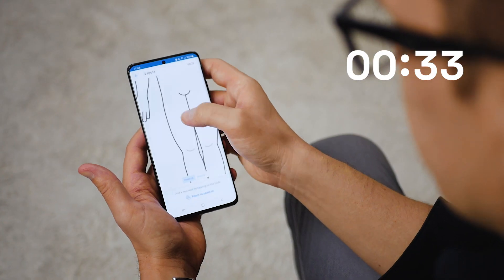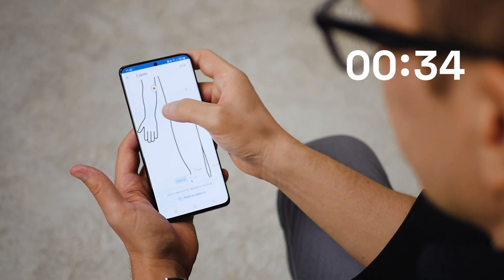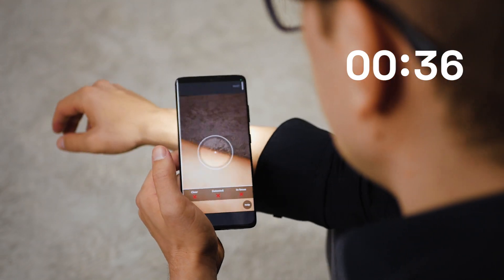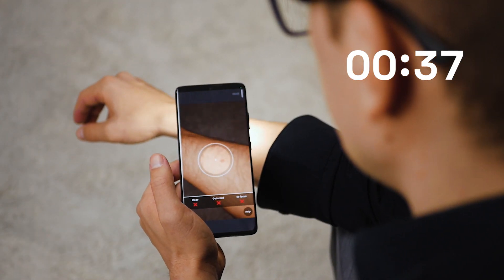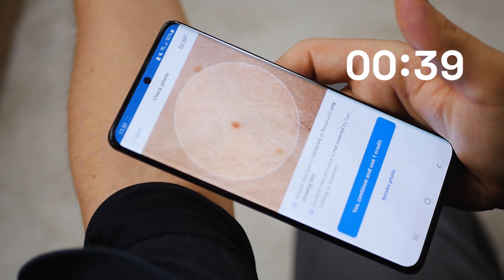What Is Asynchronous Telemedicine? / The One-Minute Challenge - The Medical Futurist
Once again, I tried to explain a concept in one minute.

This time, I talked about asynchronous telemedicine, a term we will need to get used to in the coming years.

With the progress of digital health, especially due to the pandemic’s impact, remote care has become a popular approach in the healthcare setting.

So what exactly is asynchronous telemedicine?

Let's see!